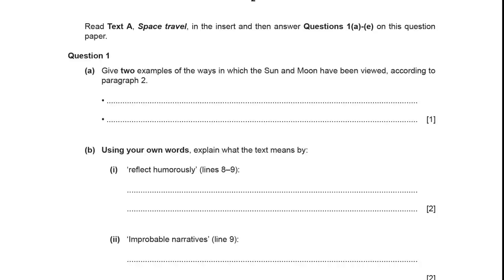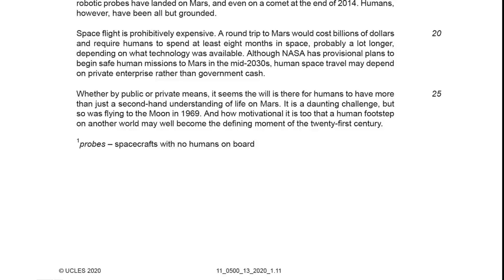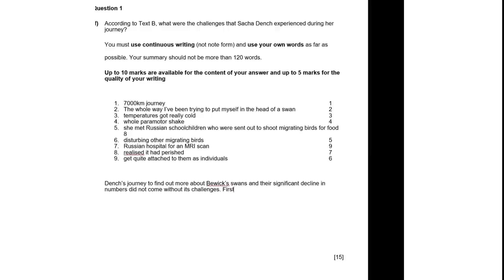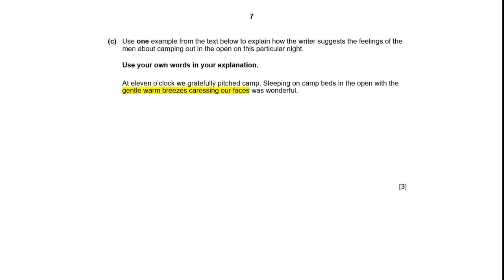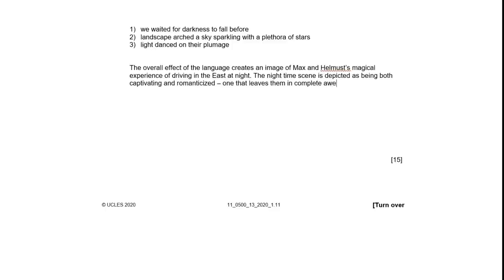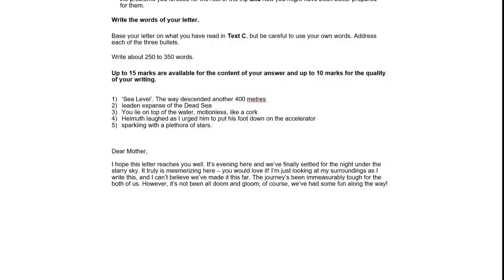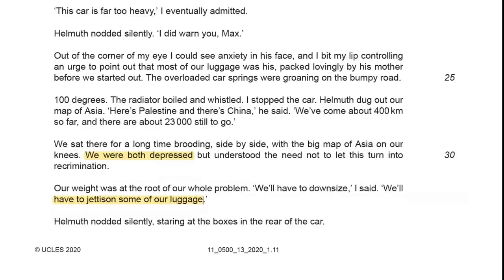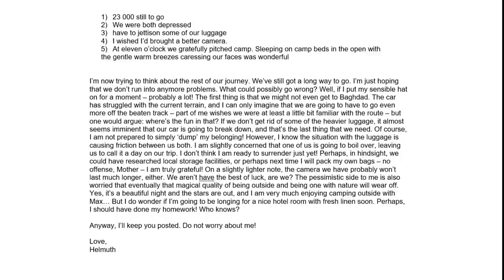iGCSE First Language English - (0500) Paper 1 - COMPLETE A* WALKTHROUGH 2020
In this video, I take you through the 0500/13 October/November 2020 paper - one of the most recent papers readily available.

Yes, it's a very lengthy video, but I really wanted to dissect each and every question, so that you are aware of the correct approaches.

Download the resources below and work your way through the paper with me. This paper would receive a top band response.

With the newer questions, in particular, it's imperative that you know the correct approaches - don't throw marks away!

/view?usp=sharing
INSERT:

Reviewing this:

There's a few typos (oops!)
I would probably rework p2 to the extended response... Time frame of events a little awkward.